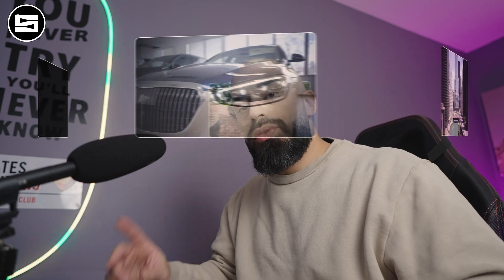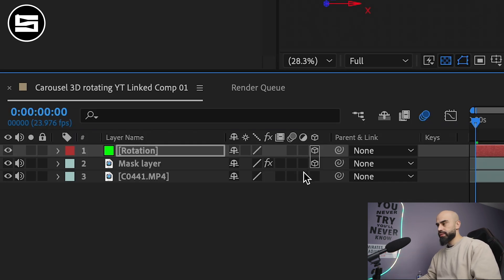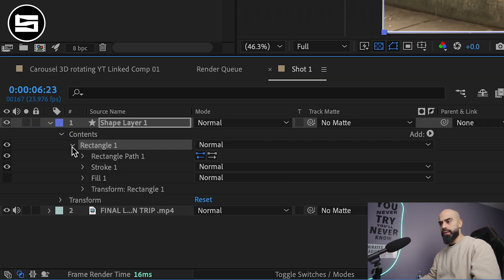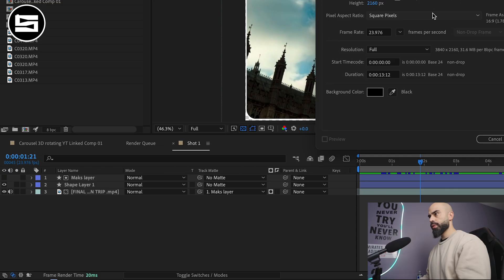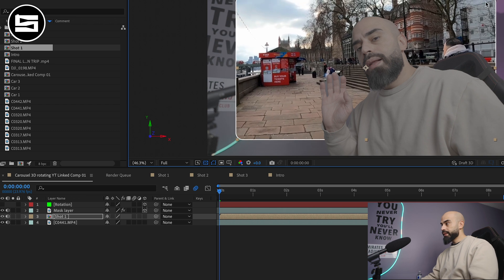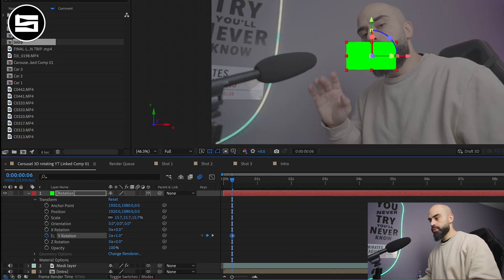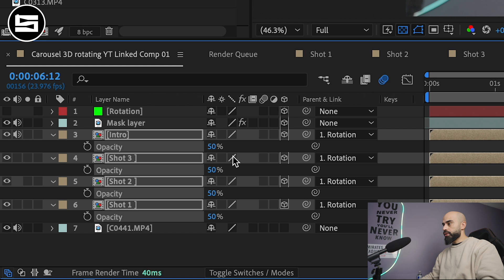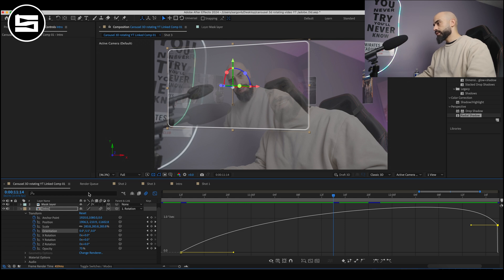How to create 360 Carousel Effect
Hey everyone! Join me for a quick and fun tutorial on creating a carousel effect using After Effects! Let's add some magic to your videos together! simple steps showing you how to create this effect.